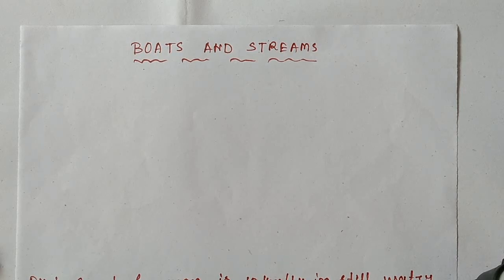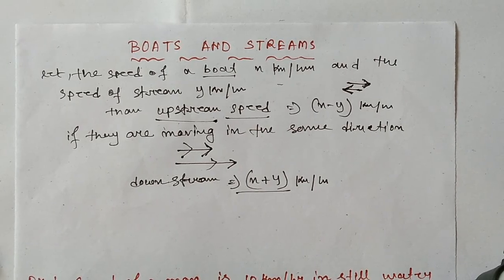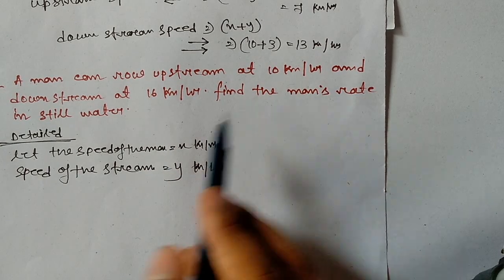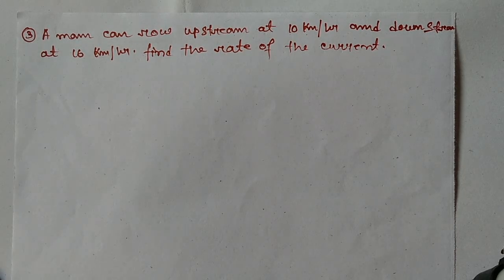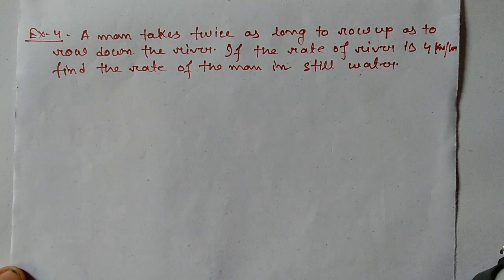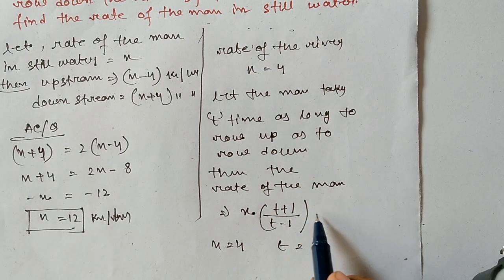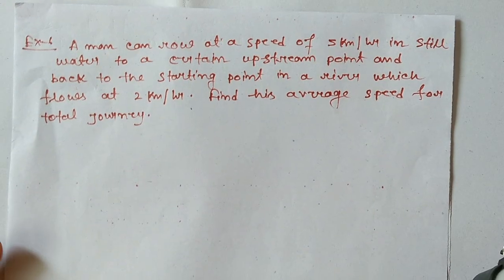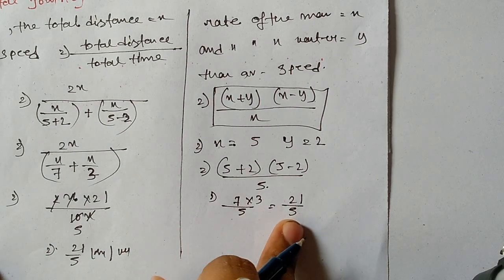BOATS AND STREAMS#1 .ARITHMETIC . SSC . PSC .CGL. CHSL . RAIL . BANK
HI FRIENDS IN THIS VIDEO WE COVERED THE BASICS CONCEPTS OR THE CHAPTER BOATS AND STREAMS FROM ARITHMETIC PORTION . WE ALSO COVERED SOME PROBLEMS FOR BETTER UNDERSTANDING .